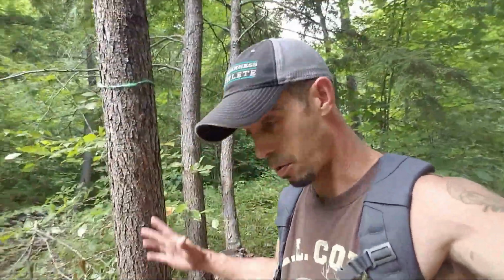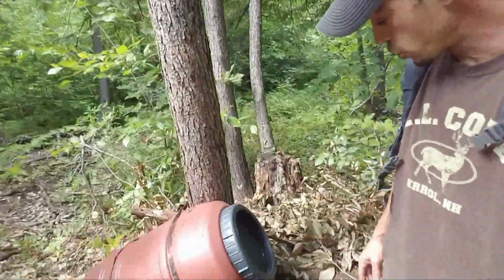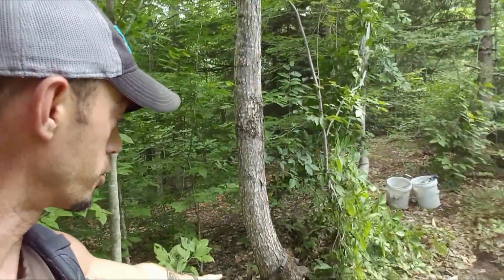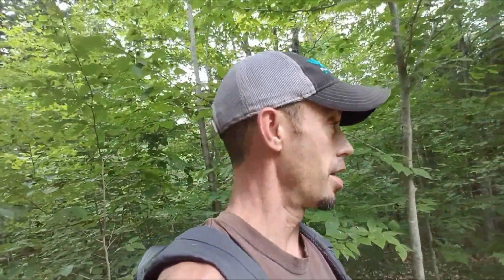Bear Hunting Strategies Vlog - AVOID THIS MISTAKE! - Maine Black Bear Hunting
Sometimes a well thought out plan can still have unforeseen flaws. Jason revisits a recently relocated bait-site, only to discover he missed one important detail in his set up! Sharing is caring, and we wanted to help anyone in the baiting game to avoid this little blunder. If you have any other bear hunting mistakes you've made, or some that you diligently avoid, share them in the comments below!